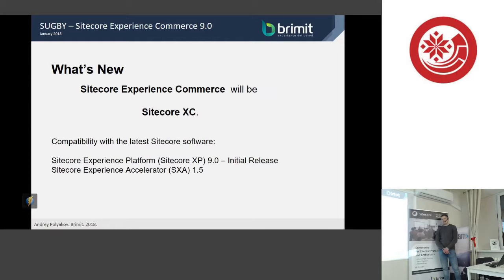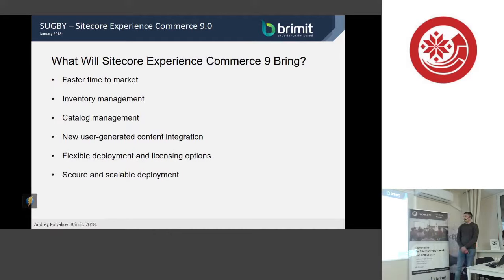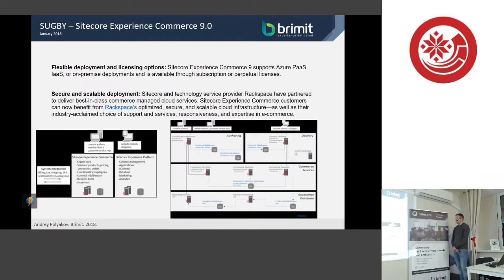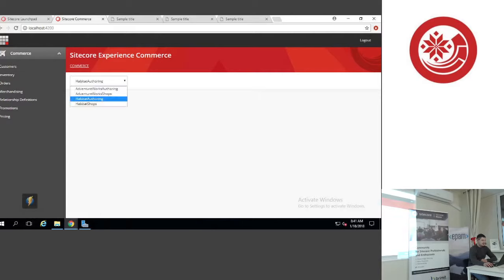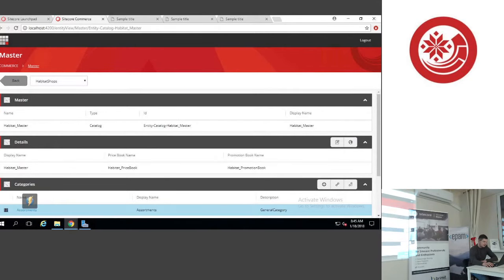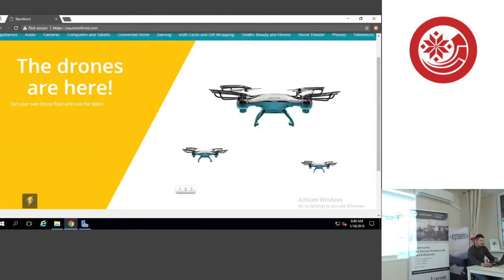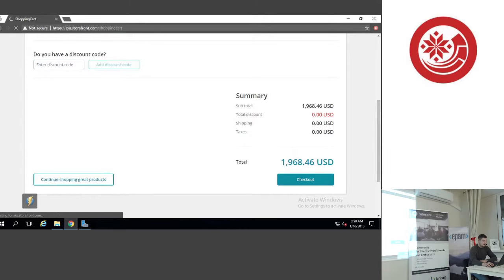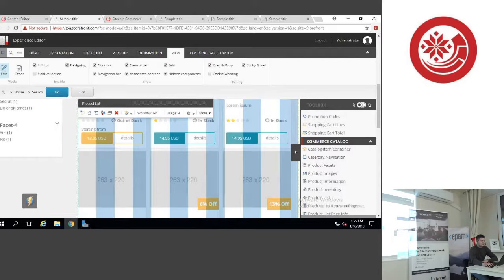"Sitecore Experience Commerce 9.0" - Andrey Polyakov